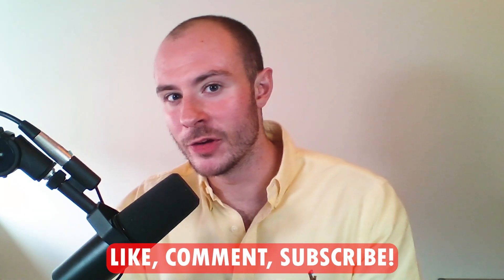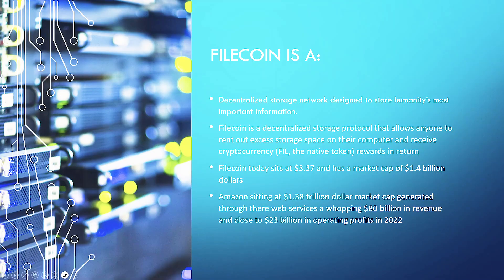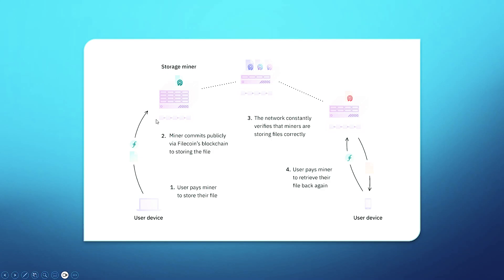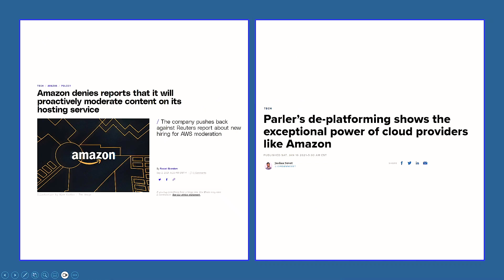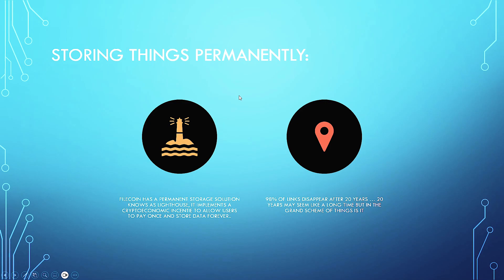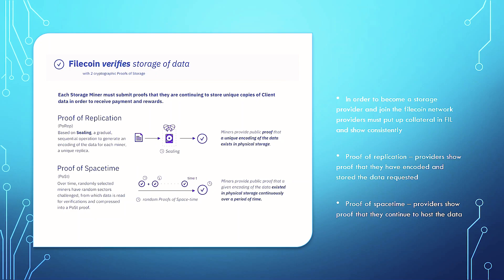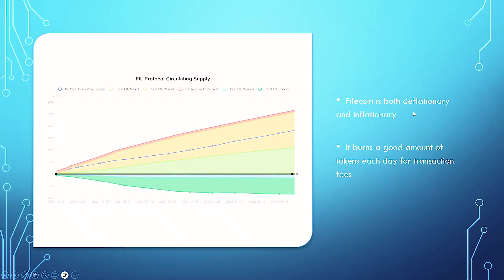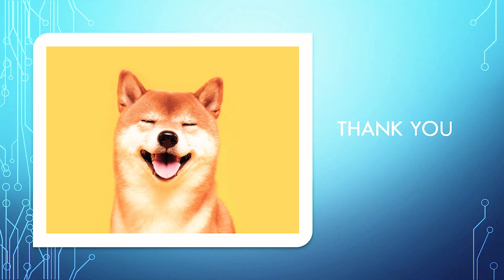Filecoin FIL Will Be HUGE... Find Out Why This Altcoin Could EXPLODE In 2024!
Welcome back today we are going to take the opportunity to do an indepth review of Filecoin FIL, strap in and enjoy the ride as we dive into a altcoin that has massive potential!

👇Podcasts - Allincrypto Podcast

💎Weekly Meetings With Me
💎My Portfolio
💎Altcoin Watch List
💎Early Access To Interviews And Videos
💎Courses

💙Our Cardano Stake Pool Name: ALLIN